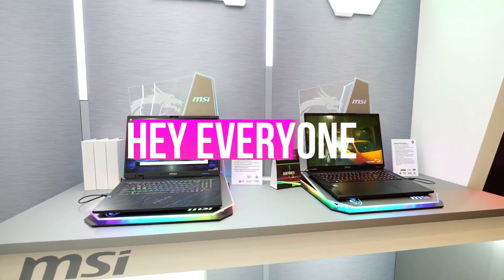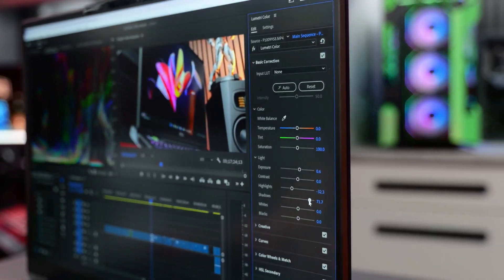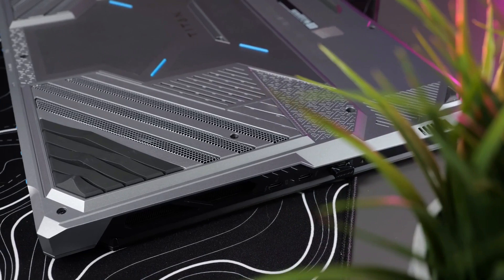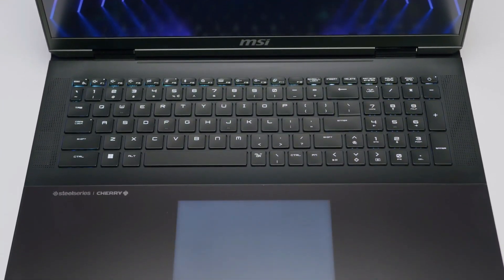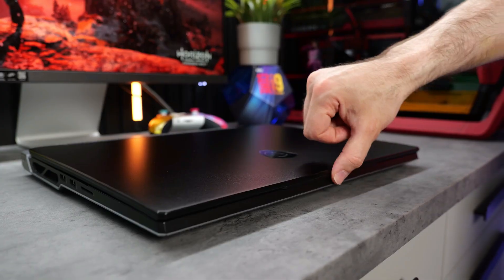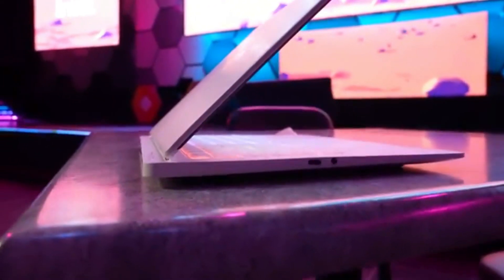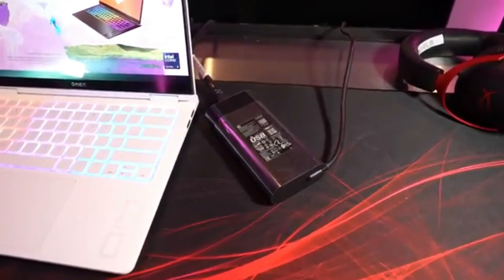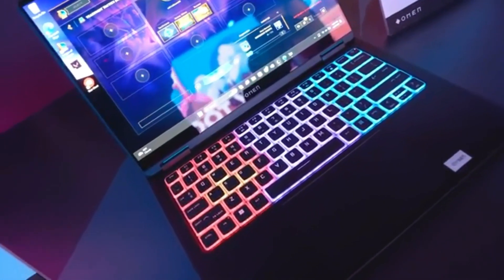Top 2 Best Gaming Laptops 2024